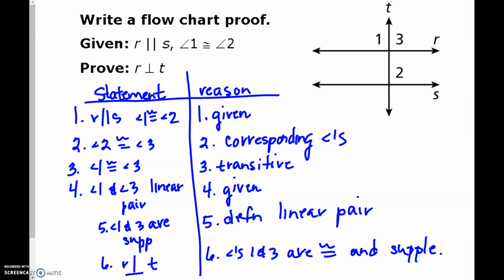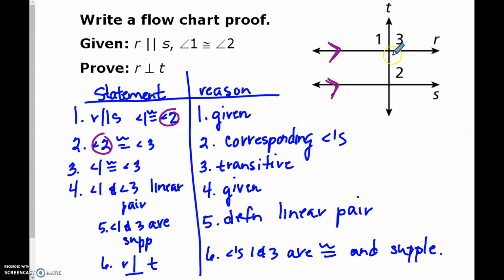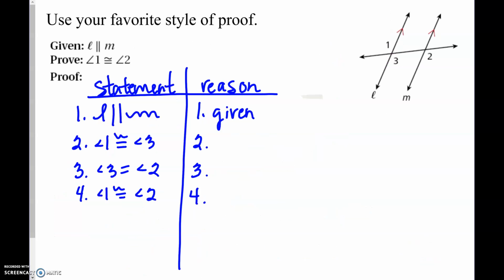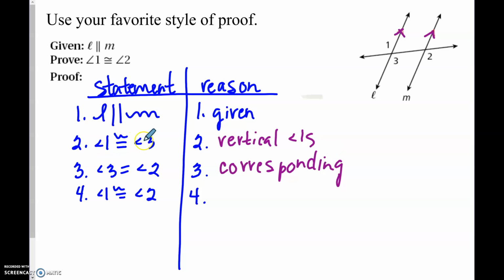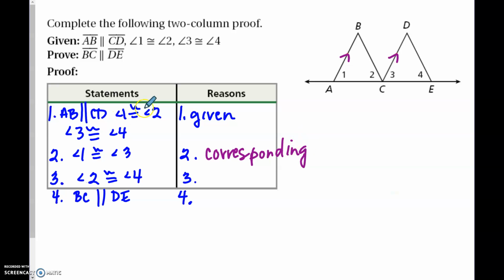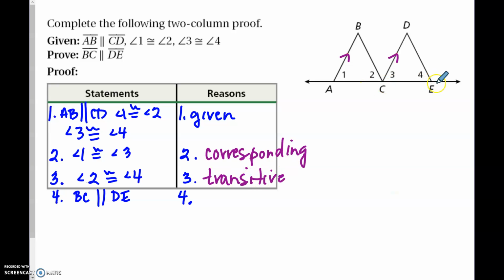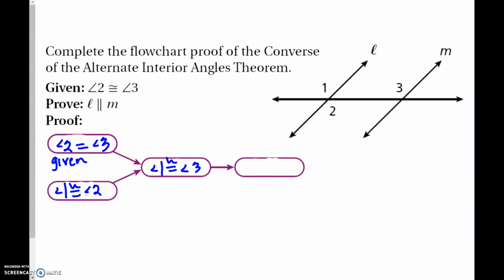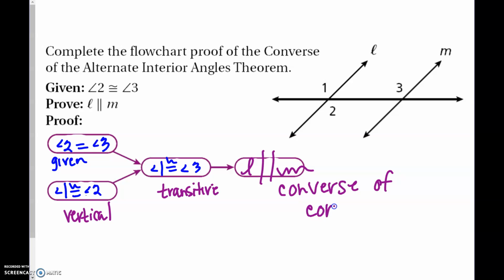proofs review for quiz 3-1 to 3-3